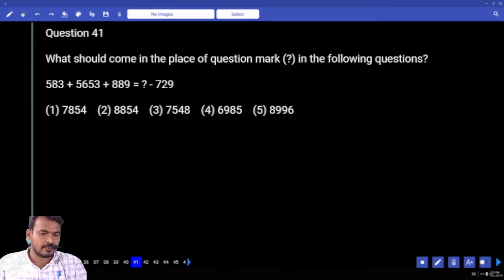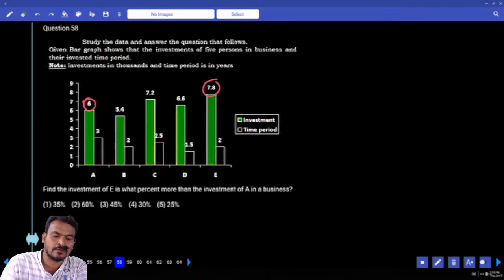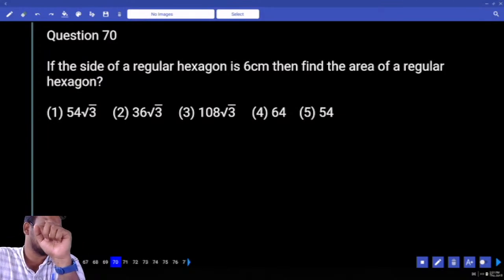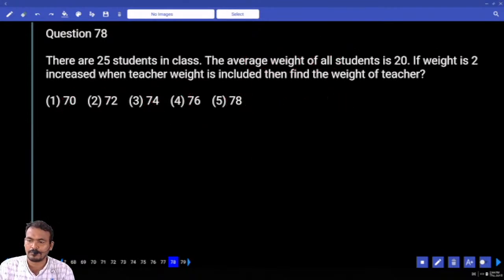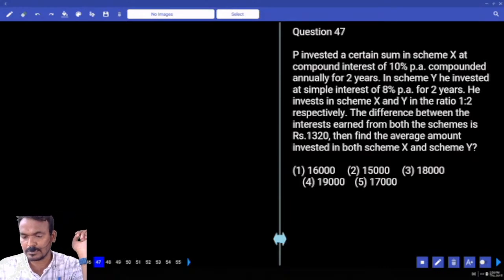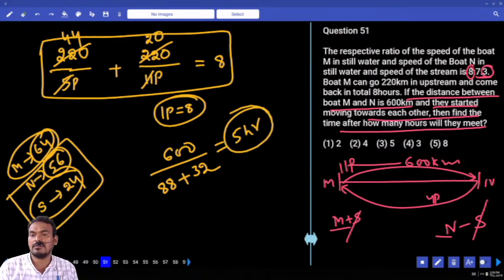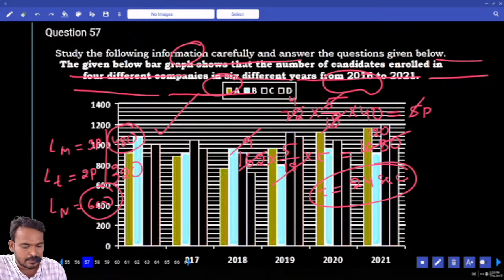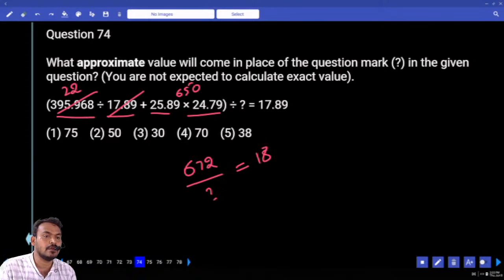IBPS RRB CLERK & PO PRELIMS MOCK TEST NO-47 | ARITHMETIC PRACTICE SET WITH IMPORTANT QUESTIONS